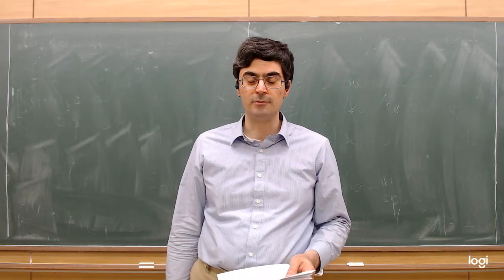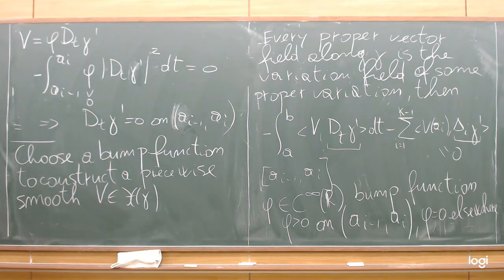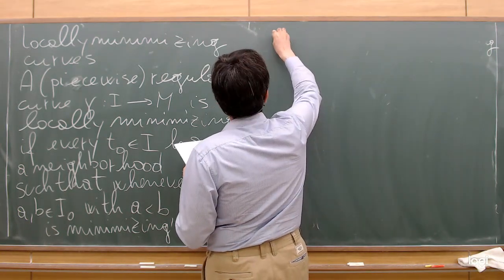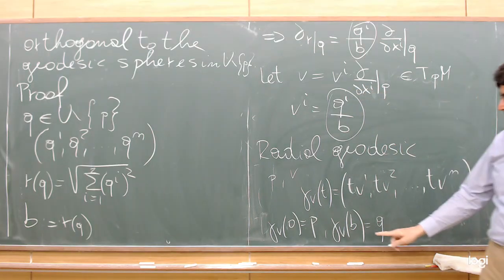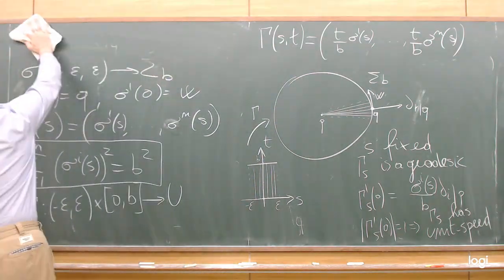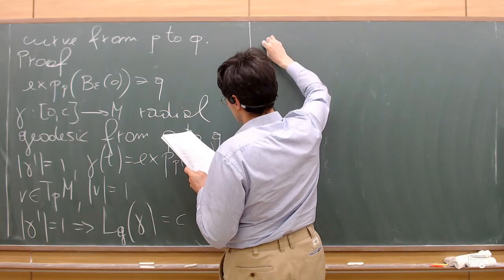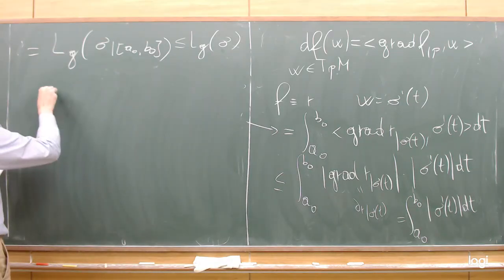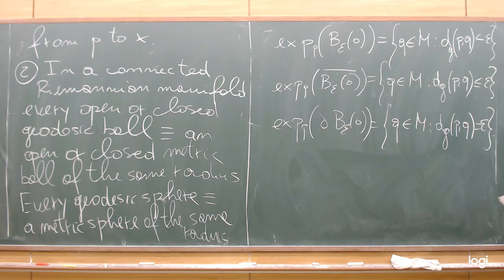Riemannian Geometry Part 17